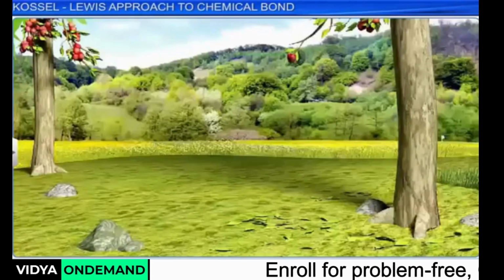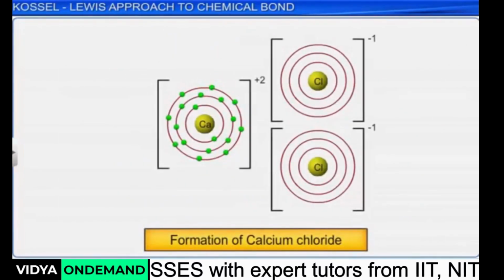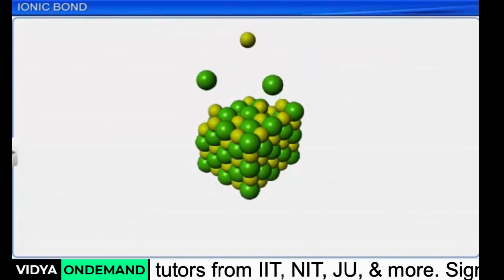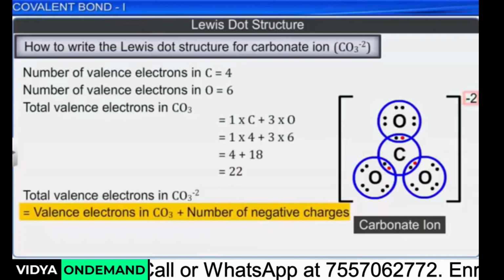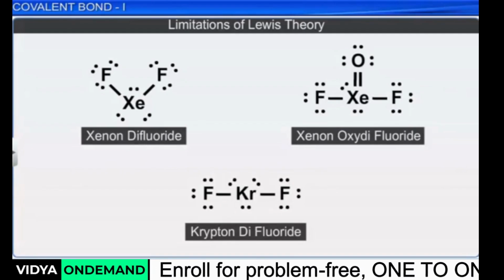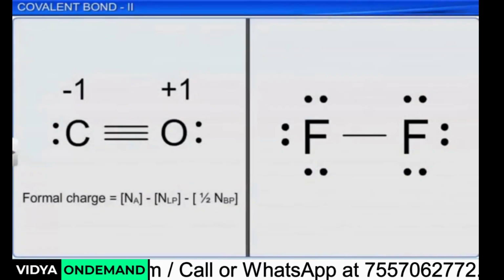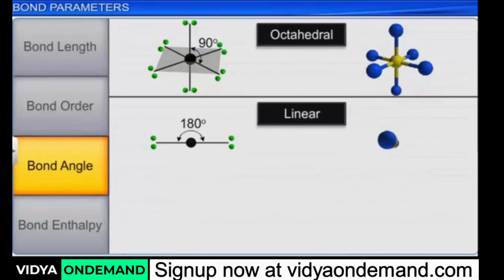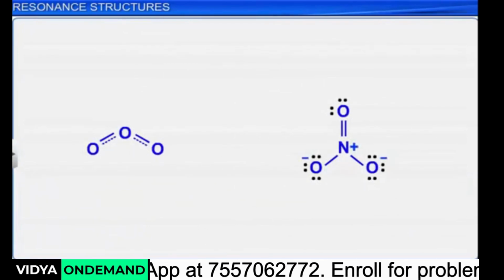Chemical Bonding and Molecular Structure | Part 1 | Chapter 4 | Chemistry | Class 11 | JEE | NEET